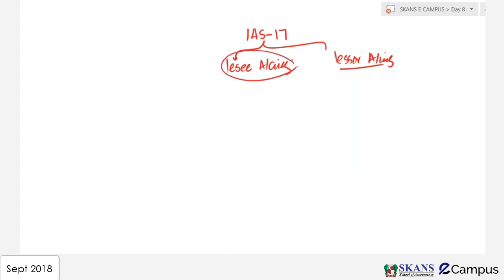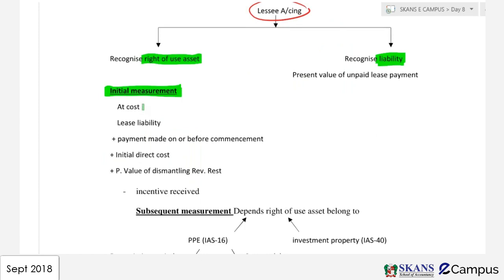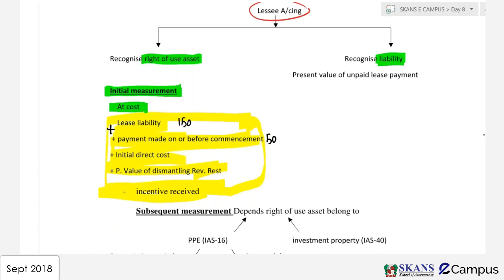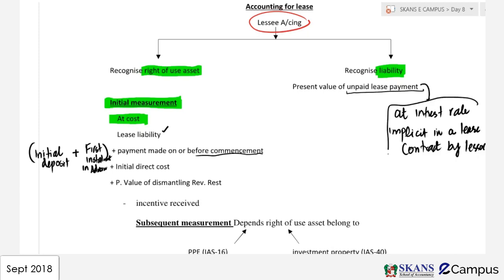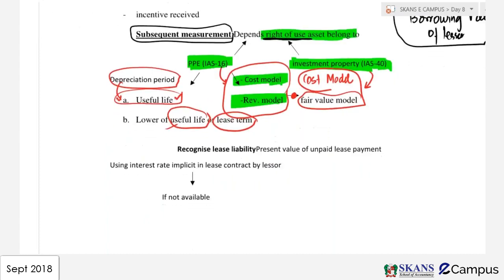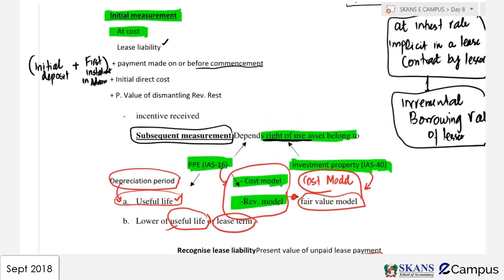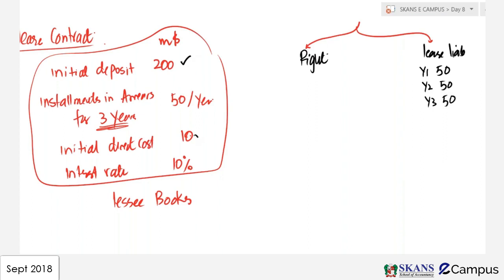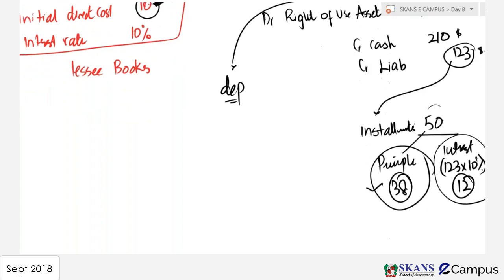Lecture in English-IFRS 16-Lessee accounting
IFRS-16 Accounting for leases -lessee accounting#acca